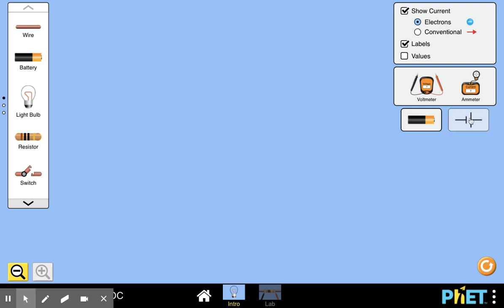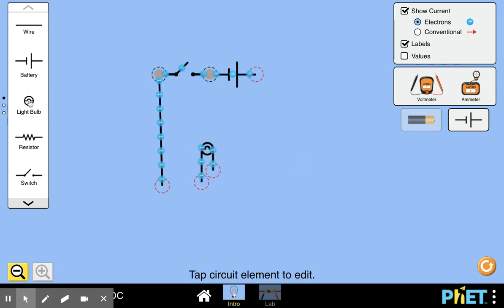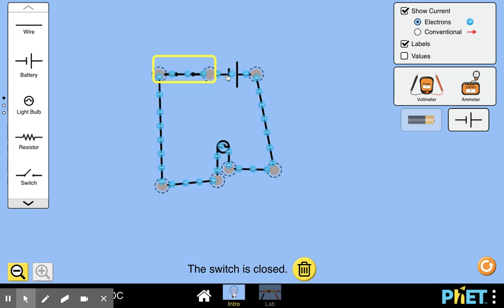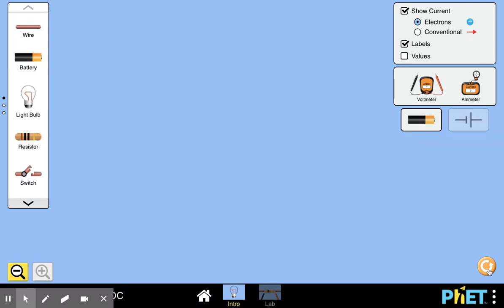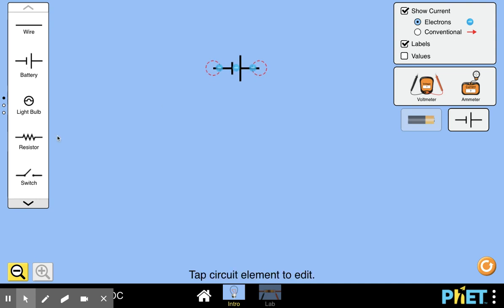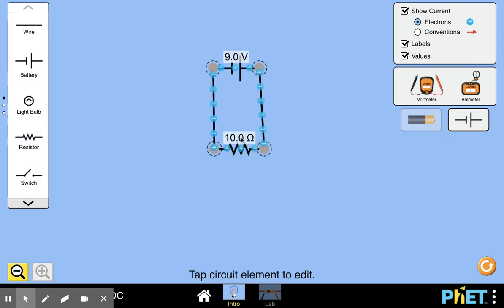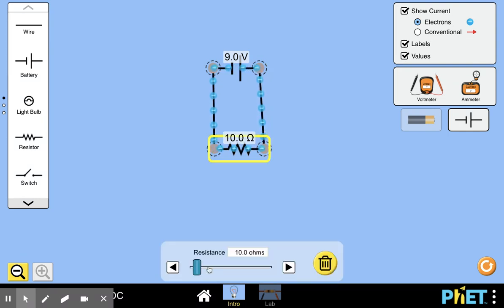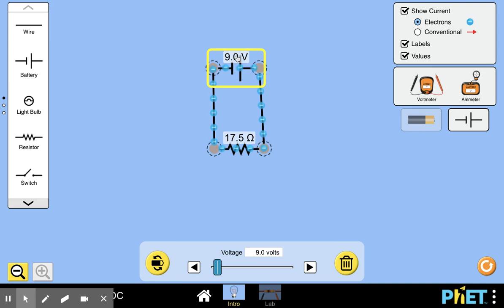‪Circuit Construction Kit: DC‬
One battery, one resistor